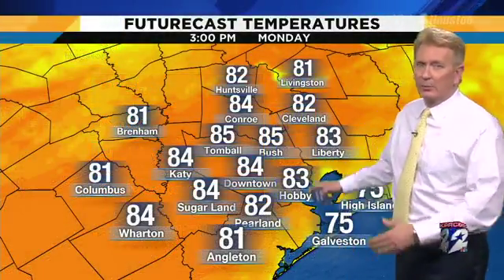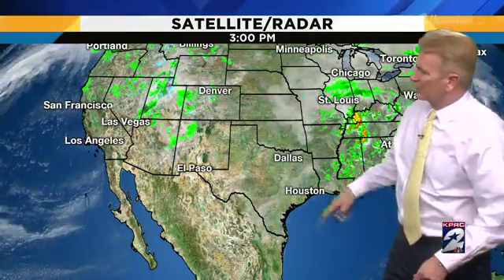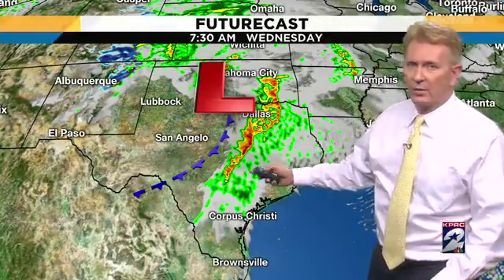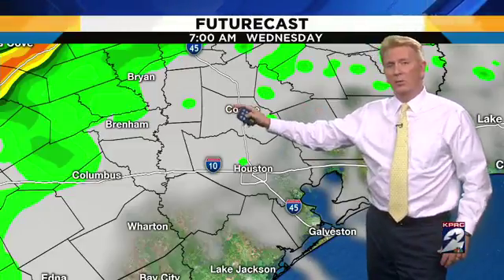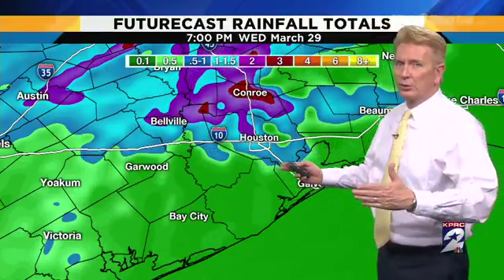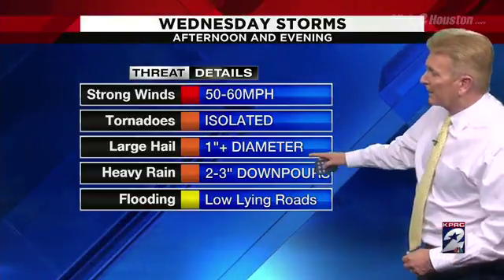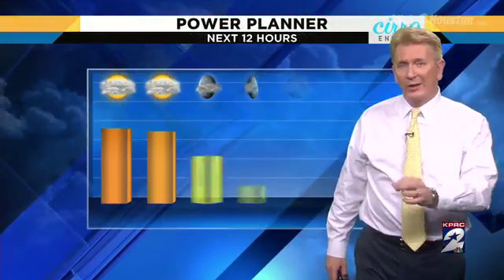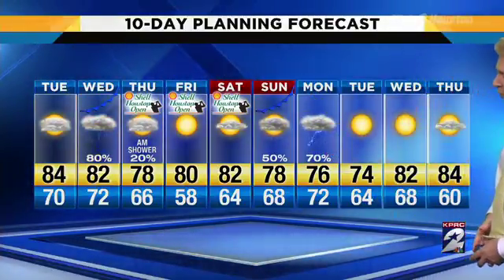Spring heat and showers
Frank Billingsley has your forecast.